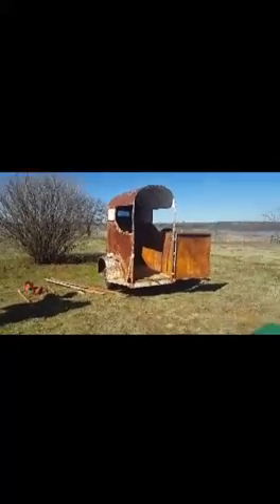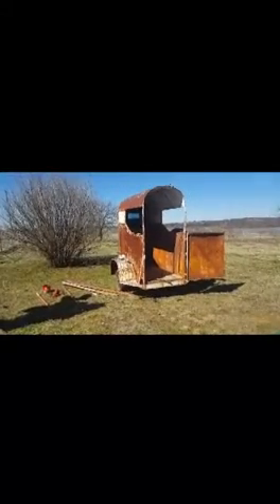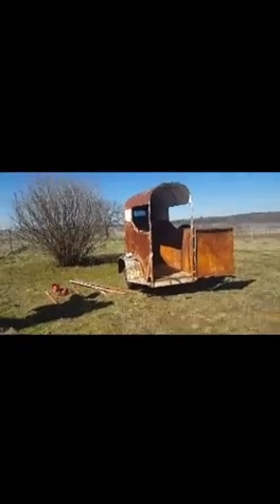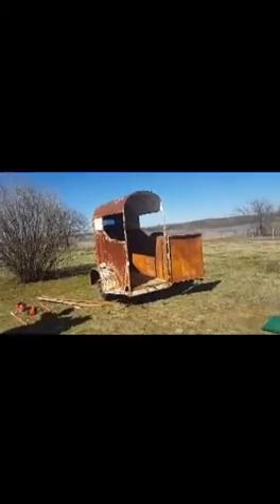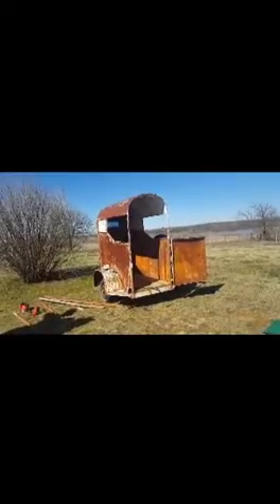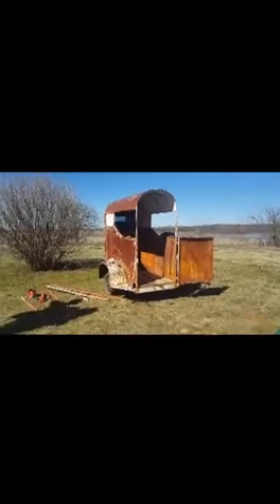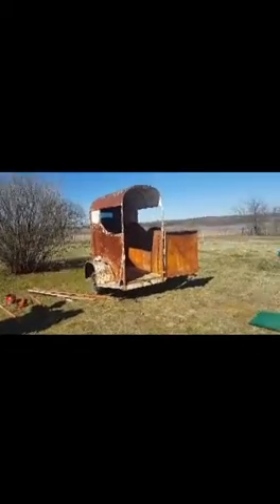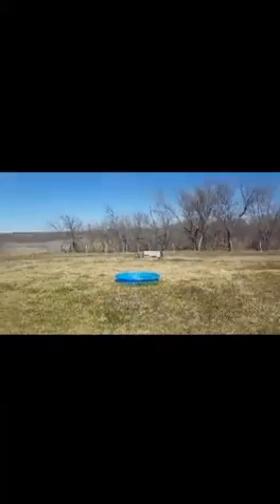BACKYARD CHICKENS : horse trailer to chicken coop part 1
Backyard chickens chicken coops